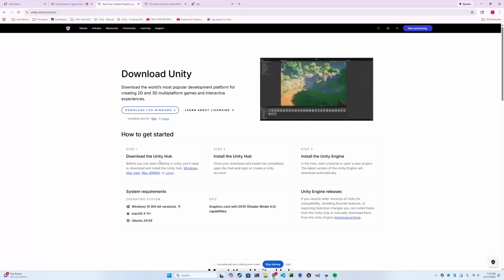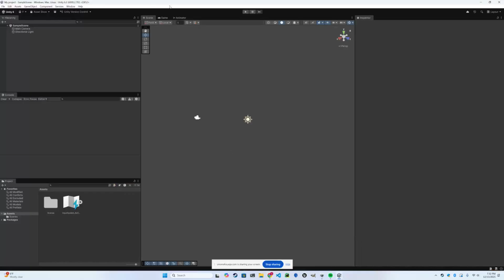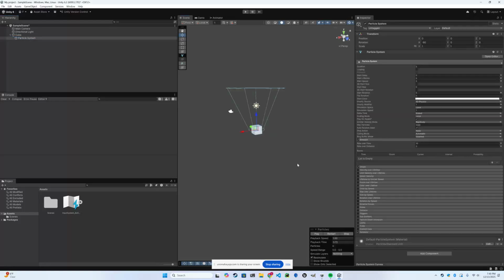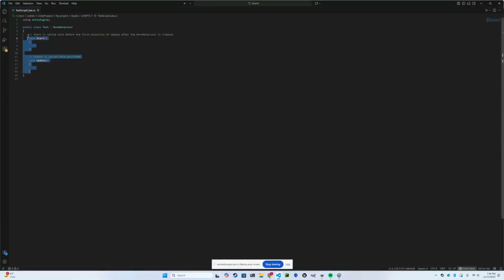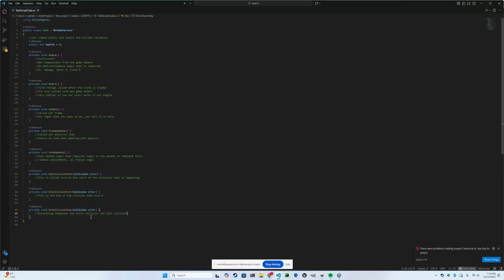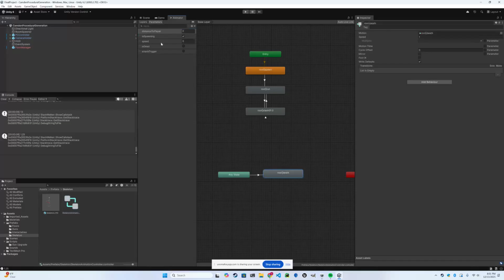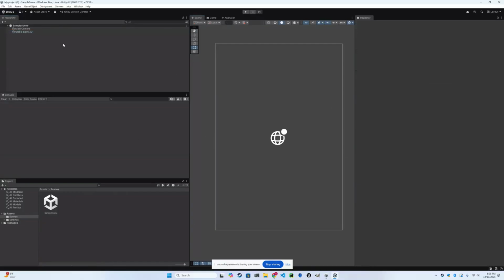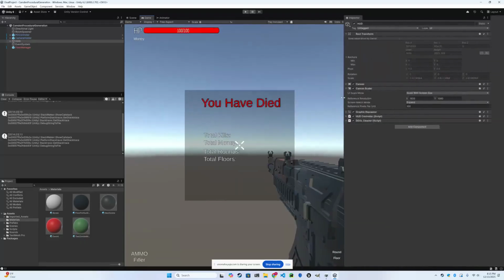CSCI 2510 - Transition to Unity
A video about how to move from the engine developed in class to using the Unity game engine.